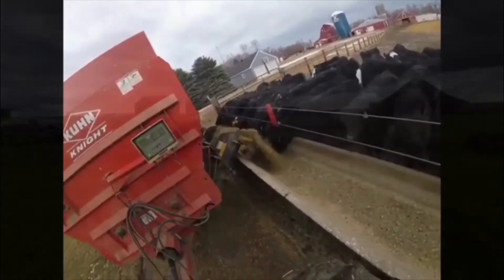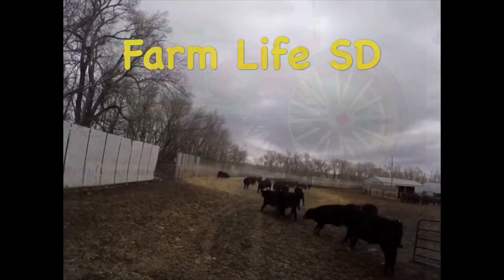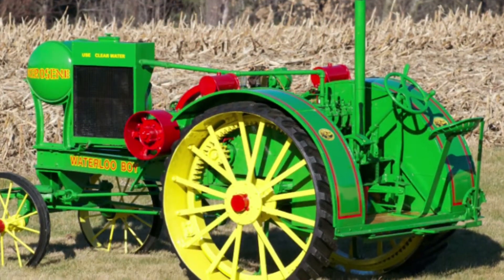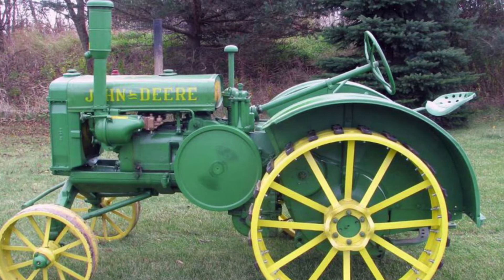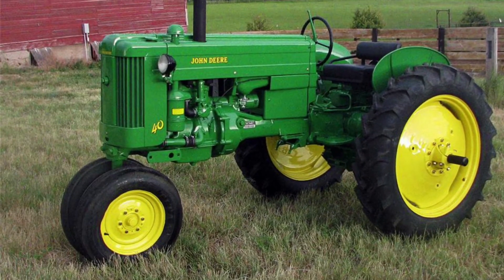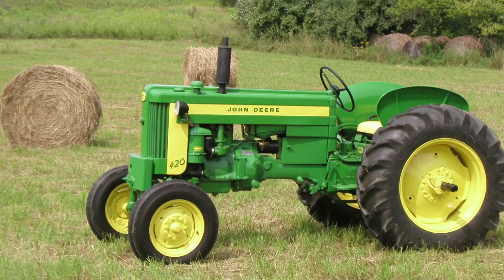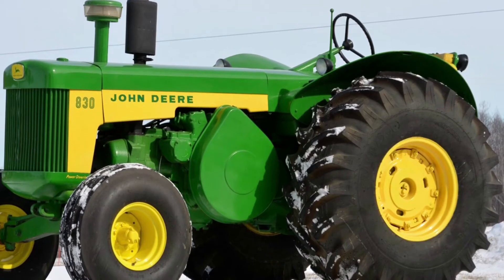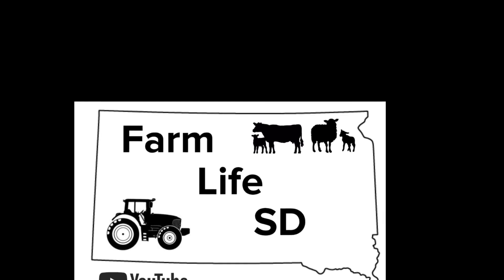100 YEARS OF JOHN DEERE TRACTORS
Congratulations to John Deere on this Milestone

:00-0:19 Thank God I’m A Country Boy- John Denver